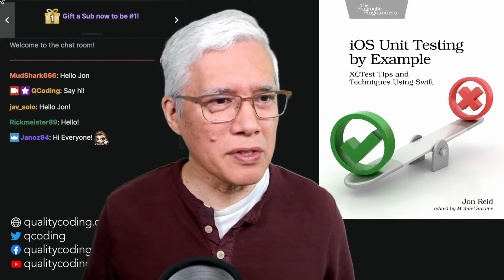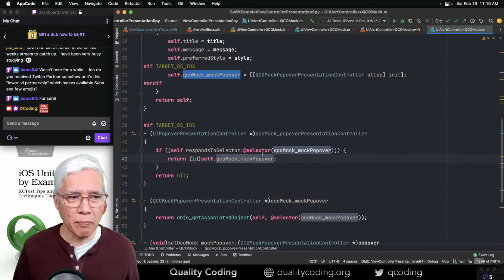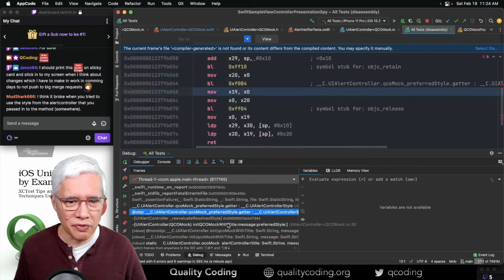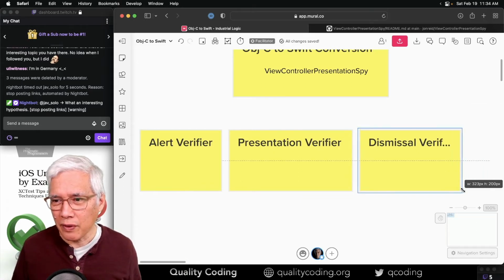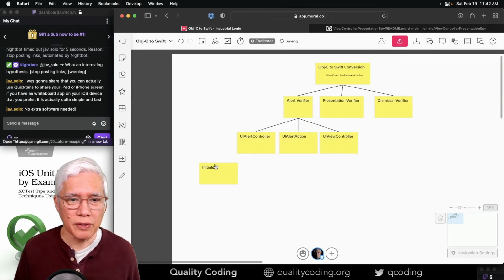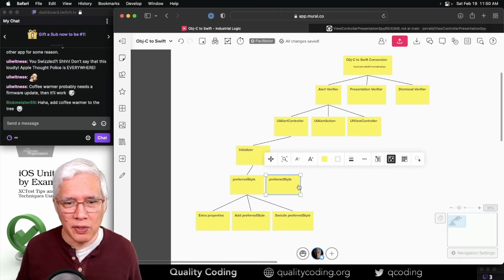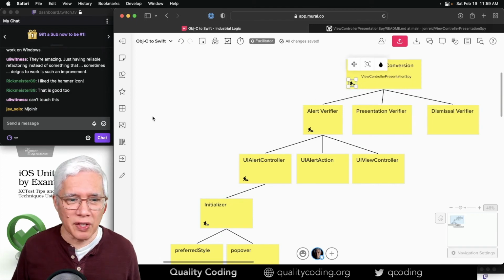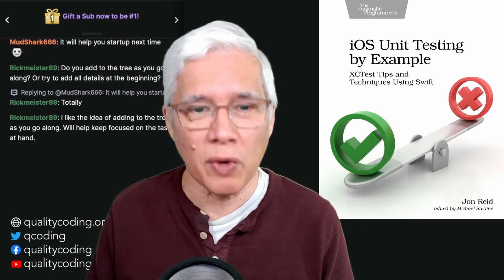Untangling Confusion with a Discovery Tree (Live Coding)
It's surprisingly easy to get lost in details. I struggle for the first 19 minutes just to get back to green state. Then I start building a Discovery Tree, a simple way to visualize work in a just-in-time manner.

00:00 - Intro and confusion
19:00 - Finally back to green
21:40 - Let's make a Discovery Tree